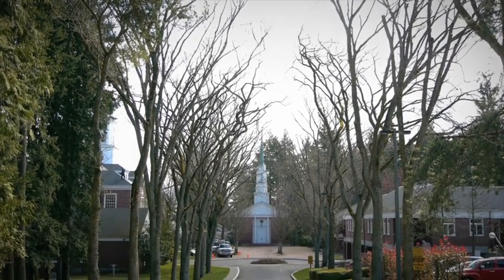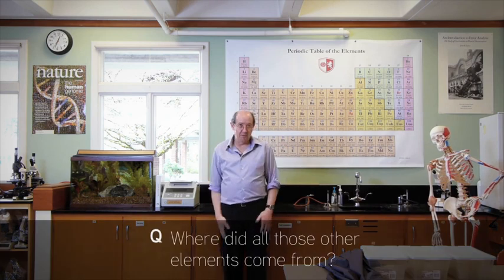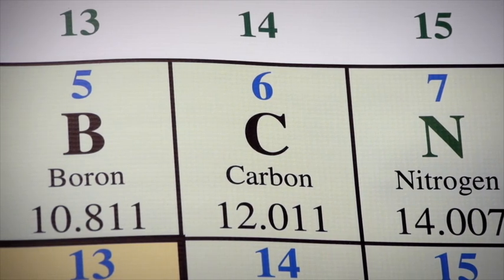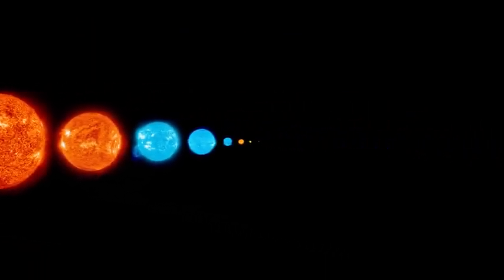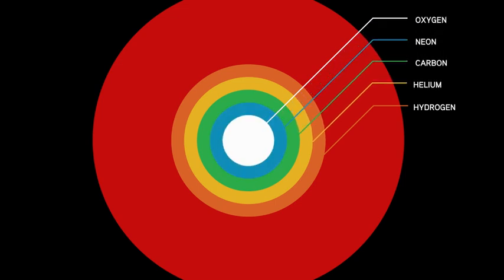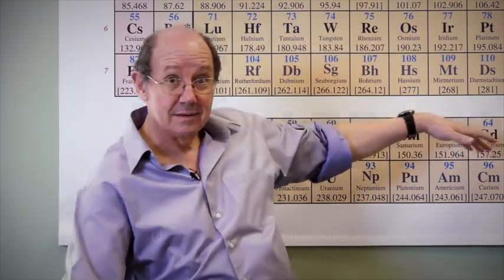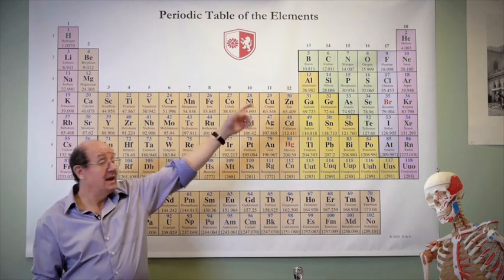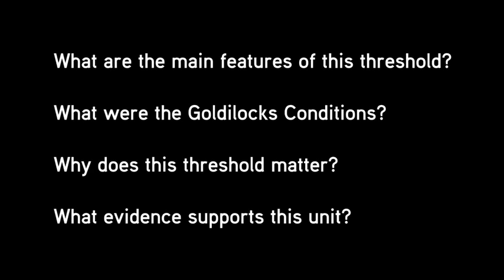What Elements Are Produced by Dying Stars? | Big History Project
Aging and dying stars generate extremely hot temperatures, hot enough to create entirely new elements.